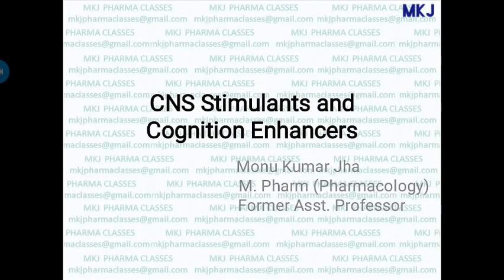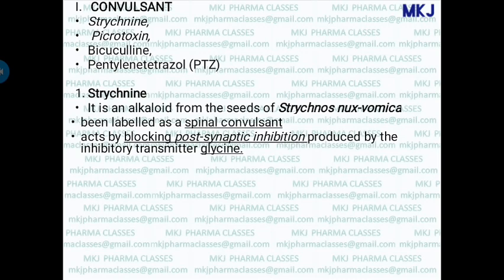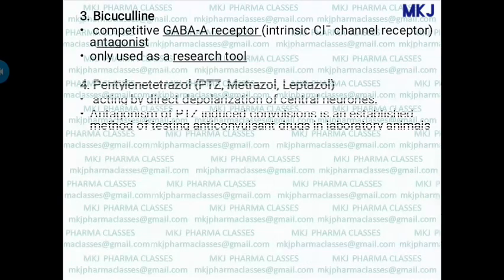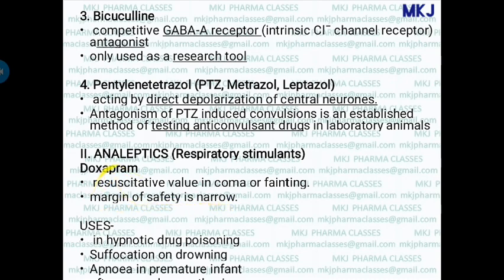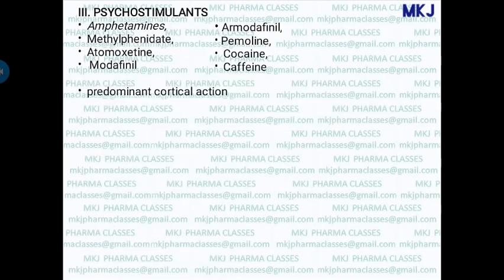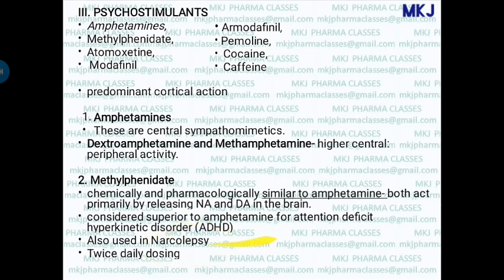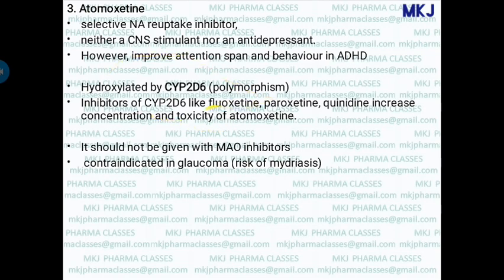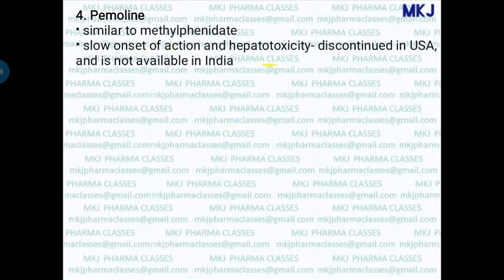CNS Stimulant and Cognition Enhancers Lect 1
To download pdf notes of this lecture join us on Telegram

Join us on:
Facebook & Youtube: MKJ Pharma Classes